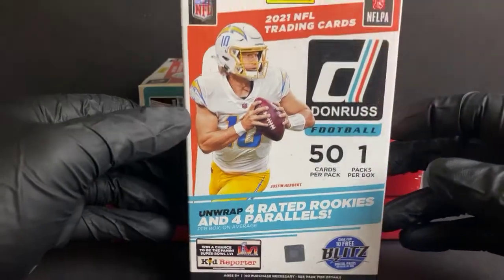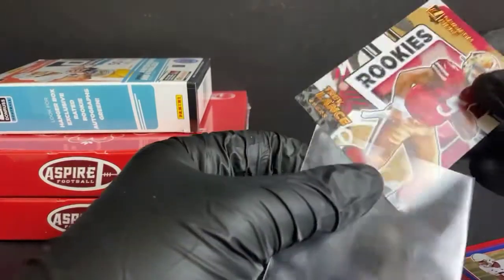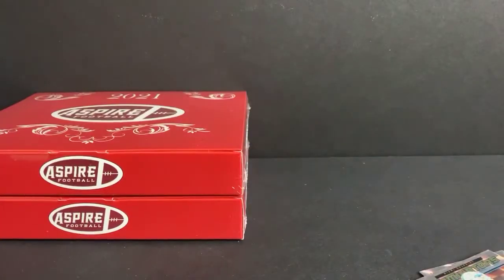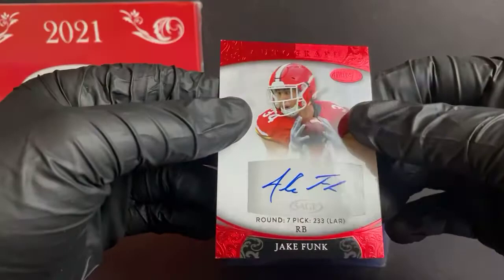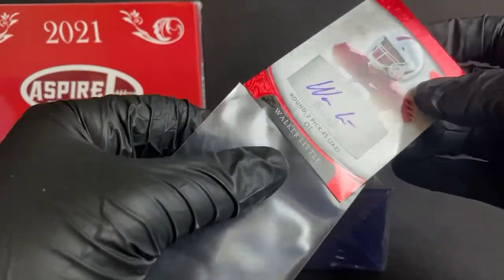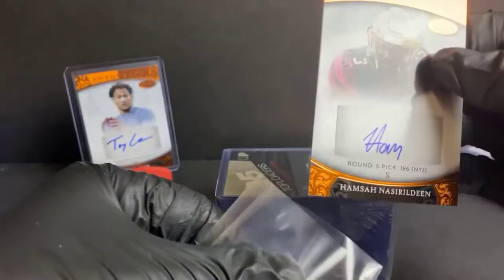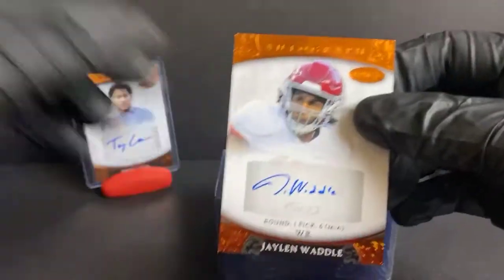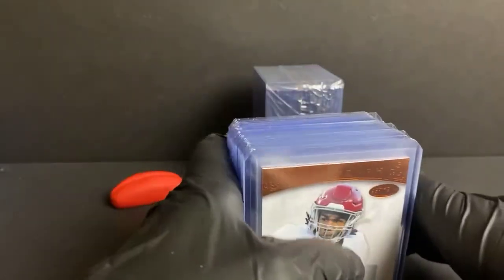Aspire / Donruss FB Box Break - 10/14/21 eBay